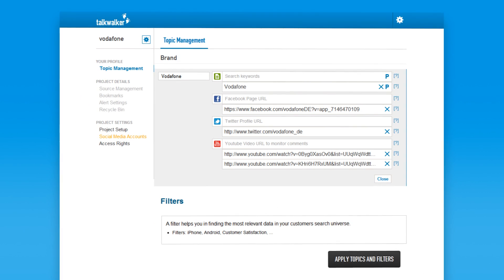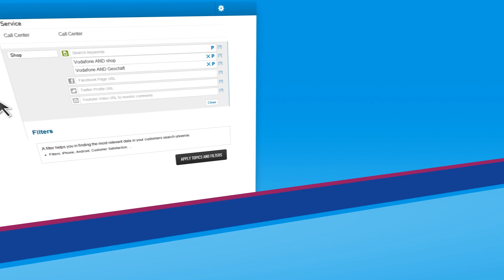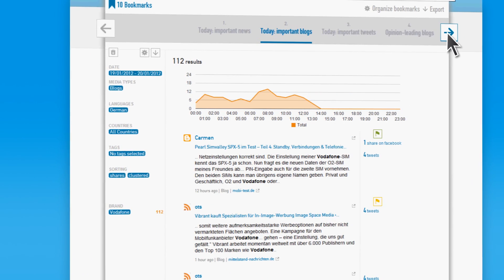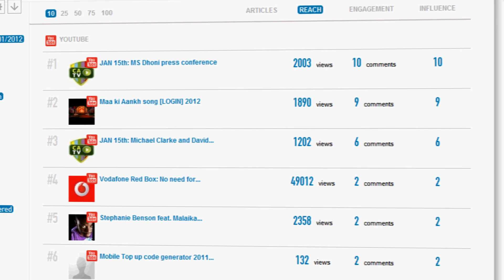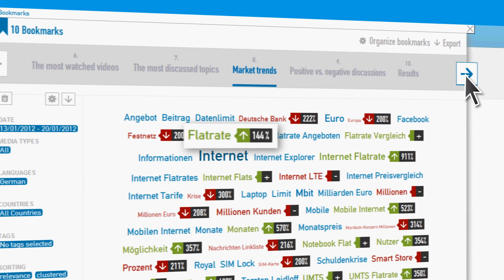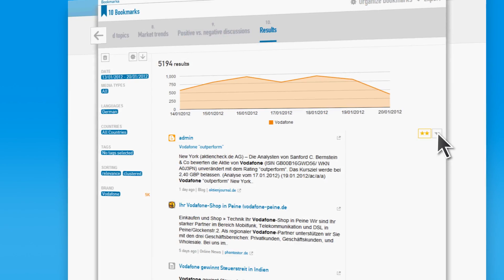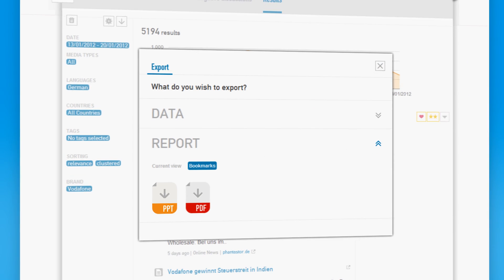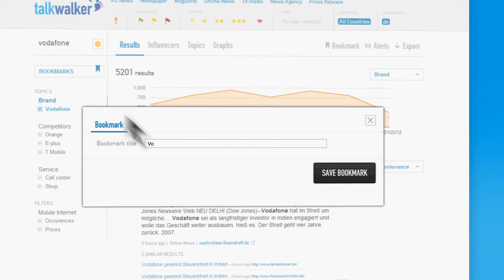Talkwalker: social media monitoring and analytics tool.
Easy to use and incredibly powerful social media monitoring and social analytics:
1. Quick and intuitive set-up
2. Powerful analytics and reporting tool
3. Best local and global source coverage
4. Preferred agency tool